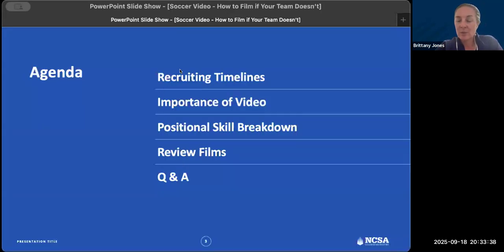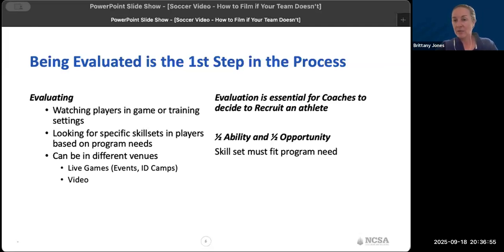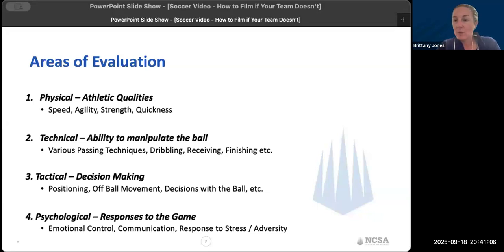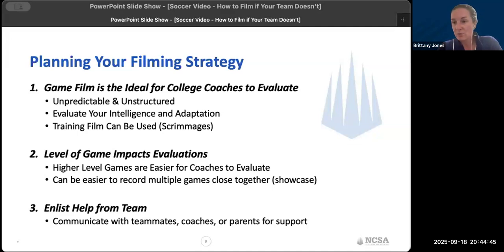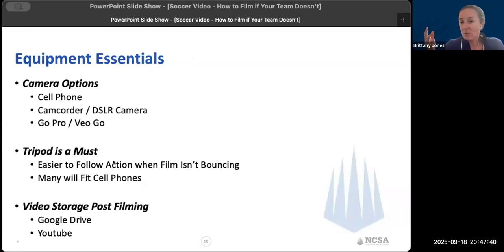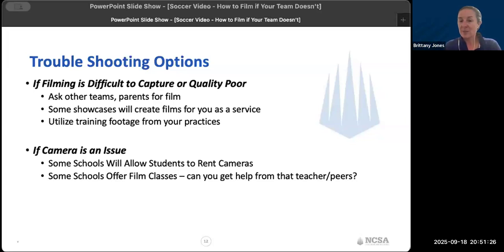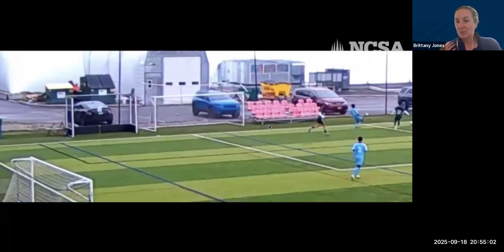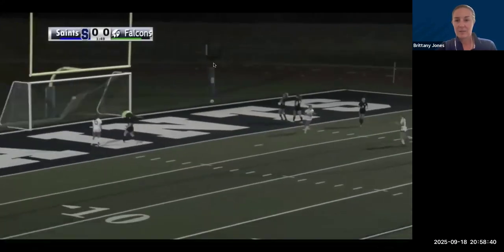How to Capture Game Film If Your Team Doesn't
If your team doesn't capture game film you can still create a compelling highlight video. Watch this recording to learn more.